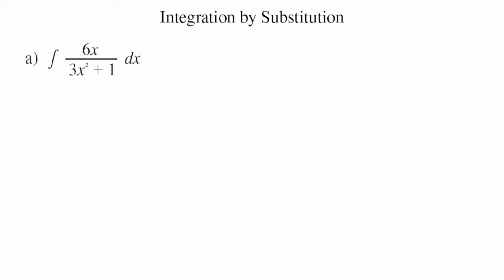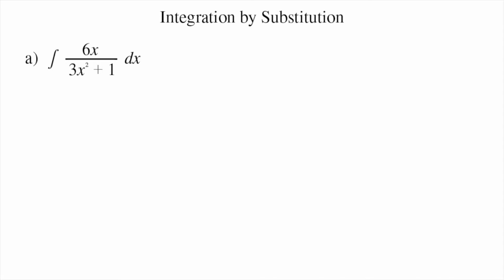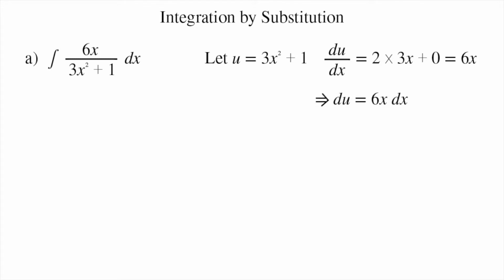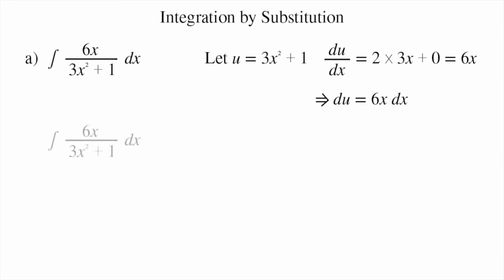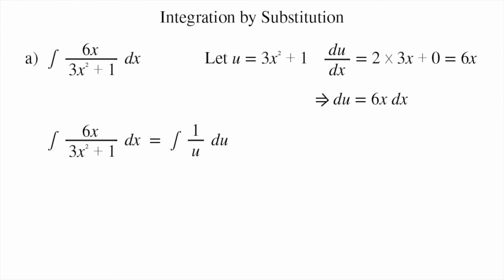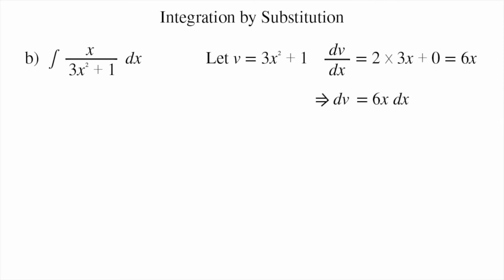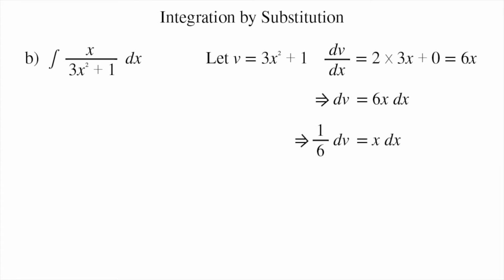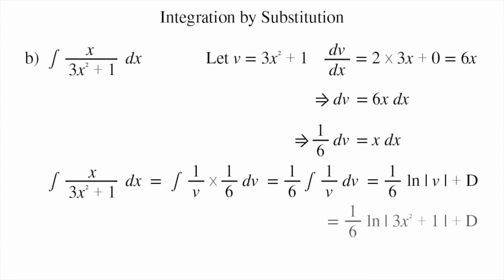Maths solutions. Calculus - integration by substitution